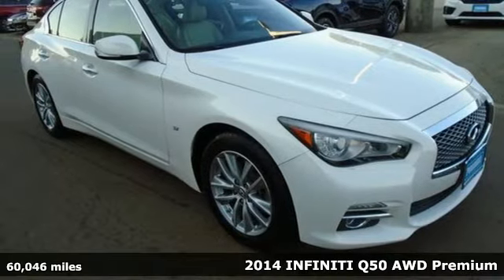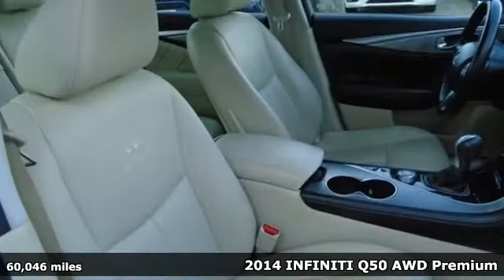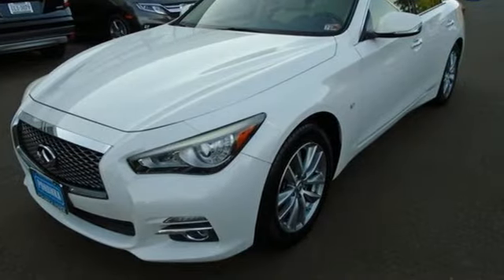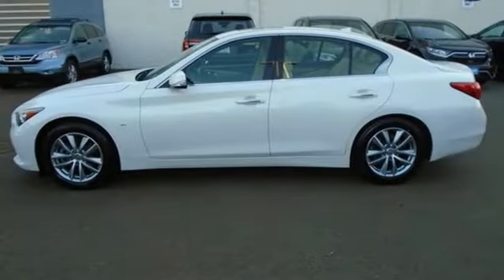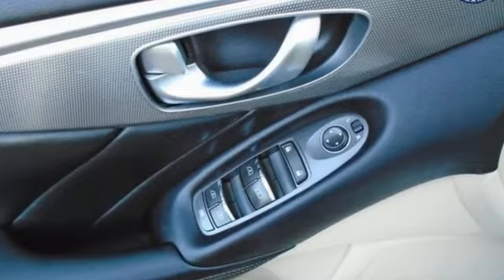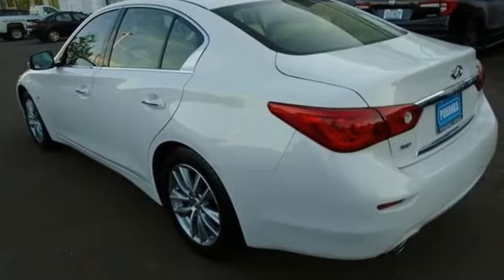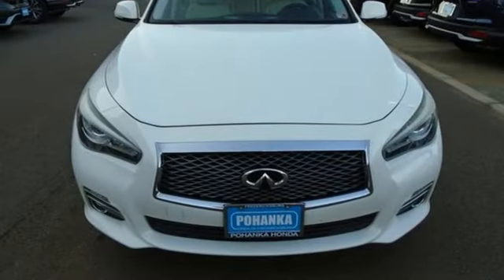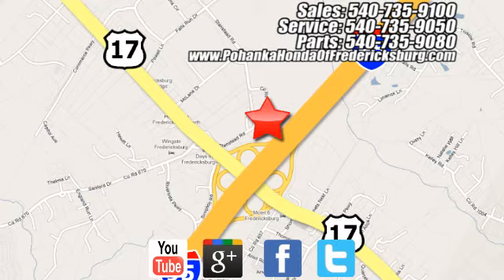Used 2014 INFINITI Q50 Fredericksburg VA Richmond, VA FLL008180A - SOLD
Year: 2014
Make: INFINITI
Model: Q50
Trim: Premium
Engine: 3.7L V6 DOHC 24V
Transmission: 7-Speed Automatic with Manual Shift
Color: White
Interior: wheat
Mileage: 60046
Stock #: FLL008180A
VIN: JN1BV7AR3EM689163
HEATED SEATS!!! BACKUP CAMERA!!! This 2014 Q50 has been well maintained with low miles right around 60k!!! Paint looks great, leather interior is super clean and runs like new!!! Tires have loads of tread!!! Equipped with 2 keys and owners manual! Our reconditioning fee is included in this price of the vehicle as to where other dealers are adding fees around 1,695 to the cost of the vehicle!! Moonlight White 2014 INFINITI Q50 Premium Priced below KBB Fair Purchase Price! AWD 7-Speed Automatic with Manual Shift 3.7L V6 DOHC 24Vbr19/27 City/Highway MPGbrOdometer is 5405 miles below market average!brbrWe make every effort to provide accurate information but please verify options and price with management before purchasing. All vehicles are subject to prior sale. All financing is subject to approved credit. Dealer installed options are additional. Stock photo colors, options and trim levels may vary. Not responsible for typographical errors. Published price subject to change without notice to correct errors and omissions or in the event of inventory fluctuations. Vehicles may be in transit to dealer. Vehicle photos may not match exact vehicle. Please call to confirm availability status. All prices exclude taxes, title, license, and a $899 documentation fee. Model tested with standard side airbags (SAB). Government 5-Star Safety Ratings are part of the National Highway Traffic Safety Administration (NHTSA). New Car Assessment Program **Based on model year EPA mileage ratings. Use for comparison purposes only. Your mileage will vary depending on driving conditions, how you drive and maintain your vehicle, battery pack age/condition, and other factors.

Address:
60 South Gateway Drive